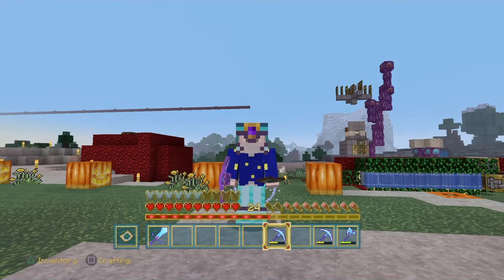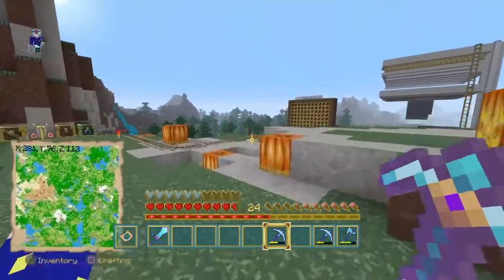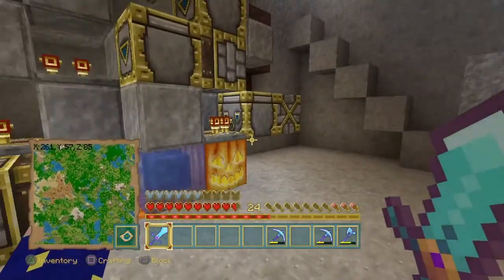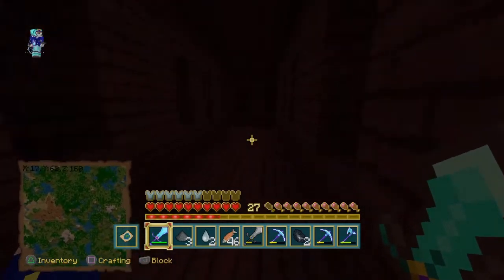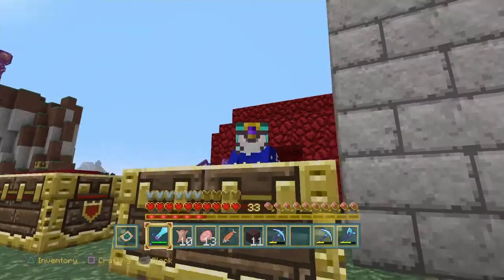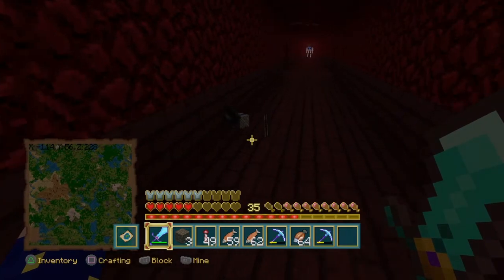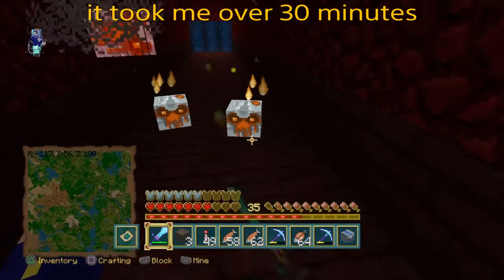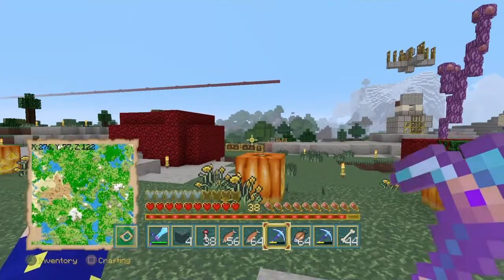Redstone Wizard's World #9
A lets play.